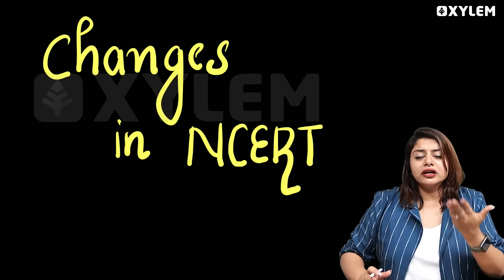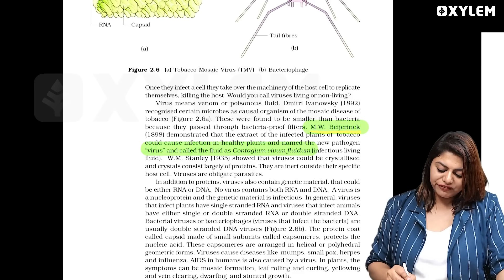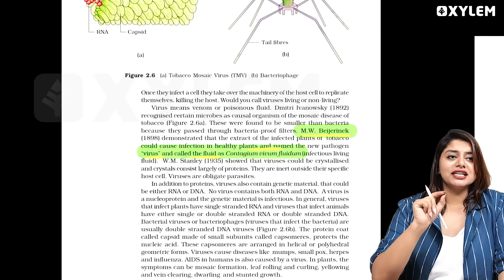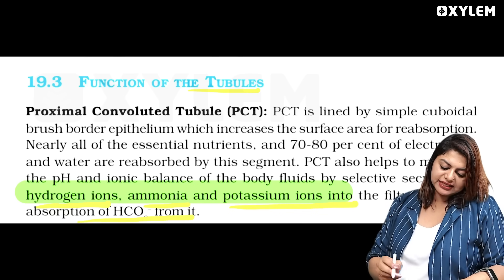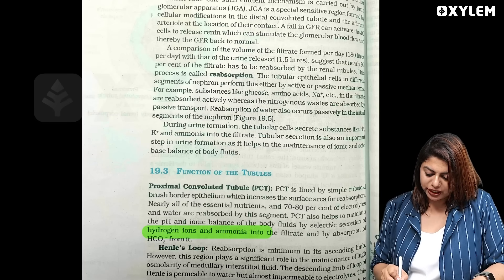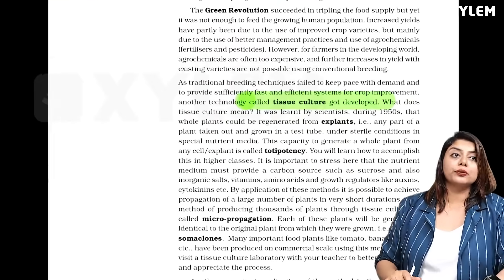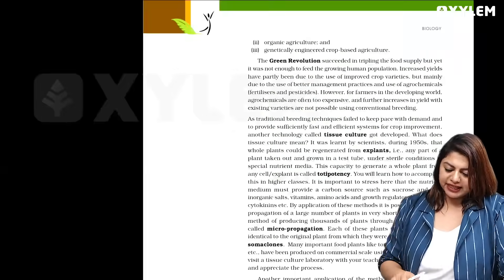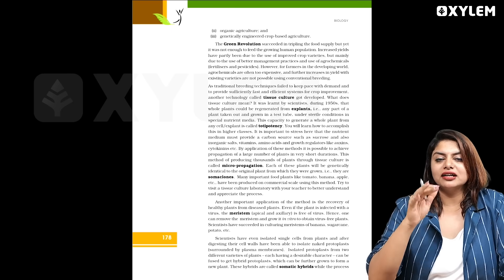NEET 2024 Update - Major Changes In NCERT That We Shouldn’t Avoid | Part 1 | Xylem NEET